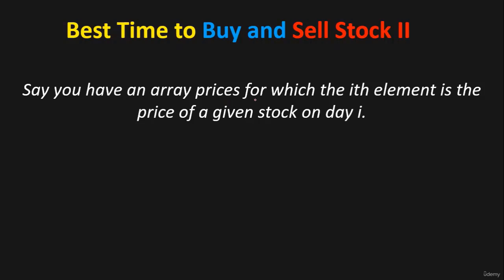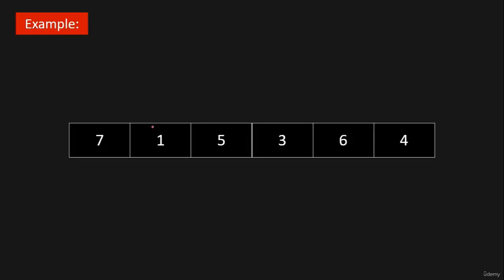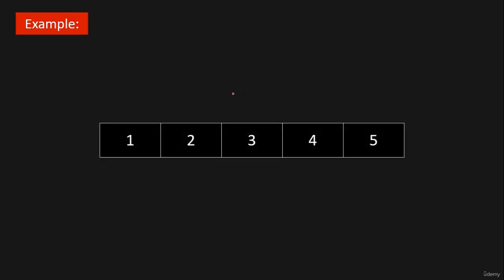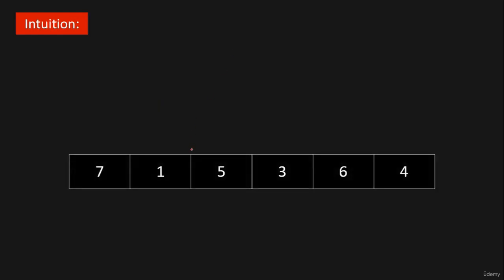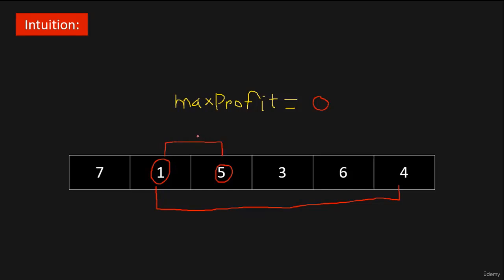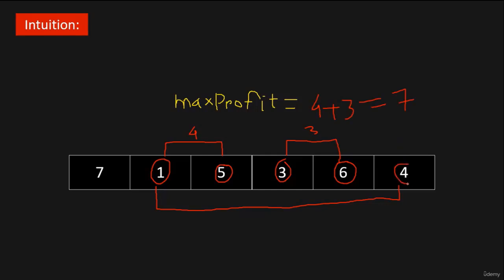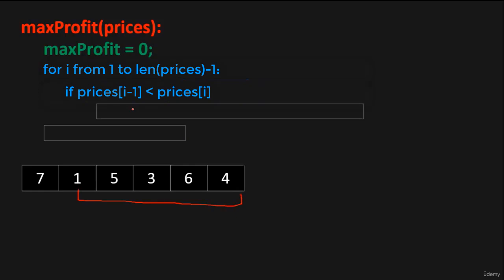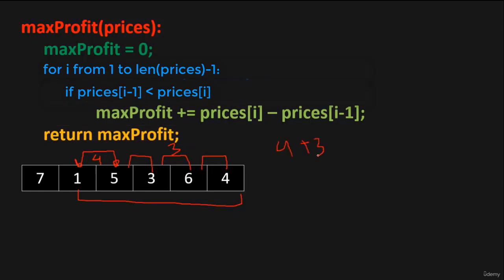04 - Arrays 013 Best Time to Buy and Sell Stock II LeetCode 122